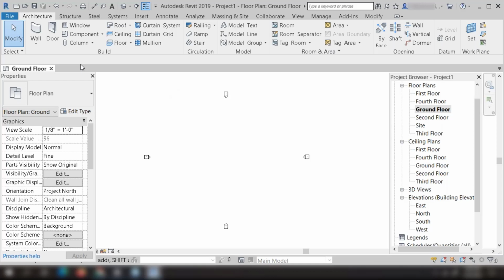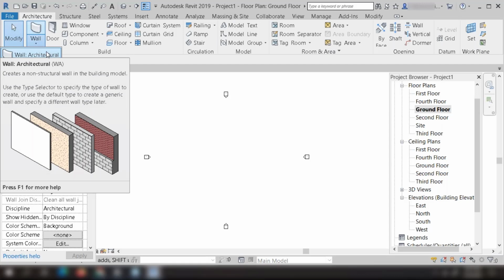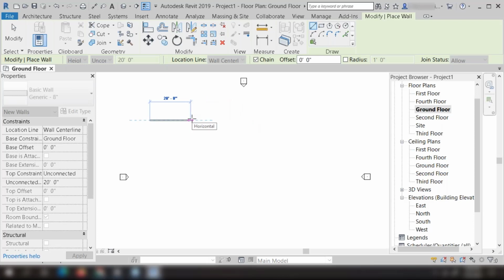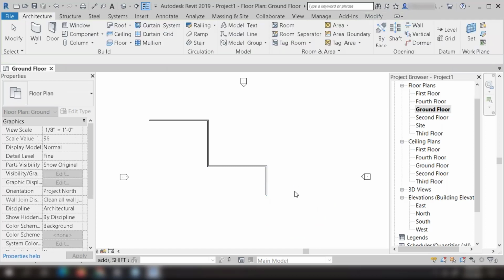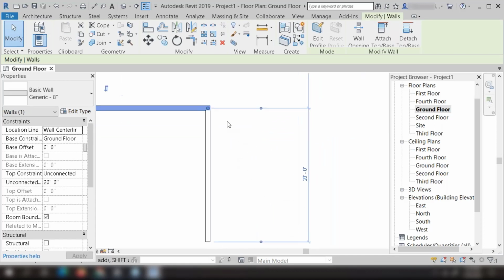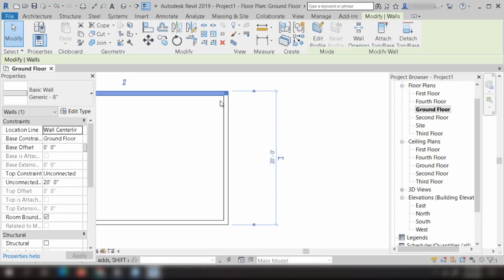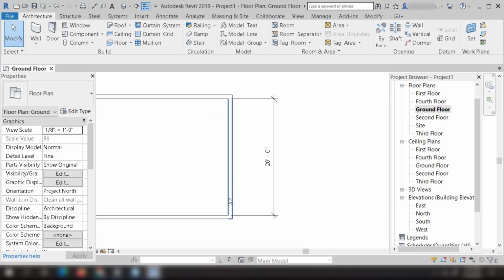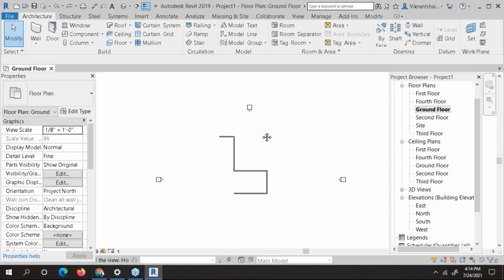Starting with the Build option On Ribbon Bar